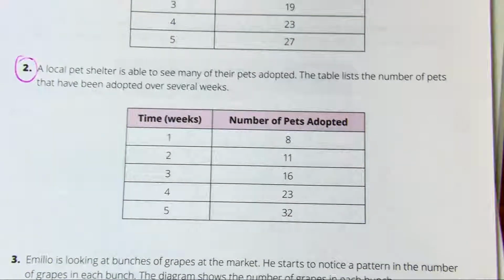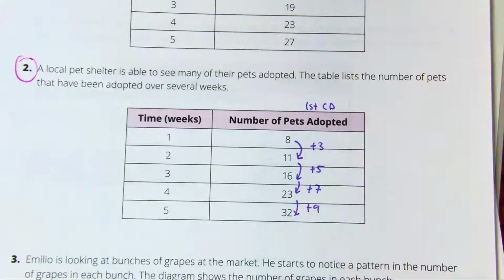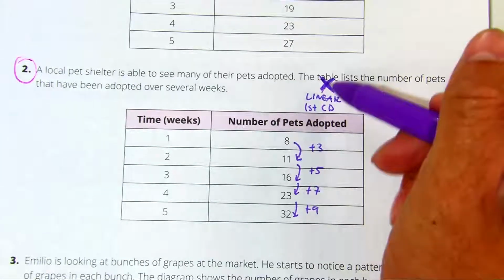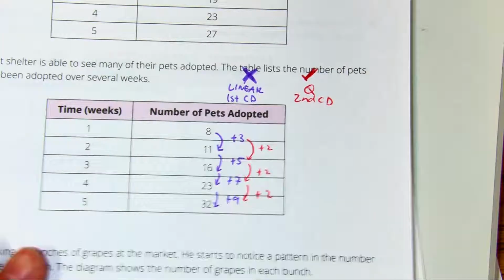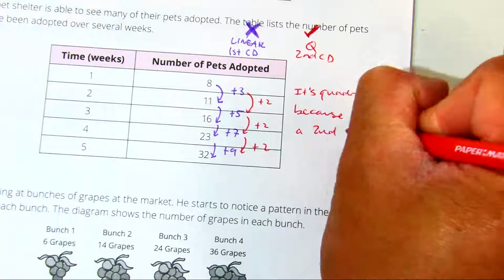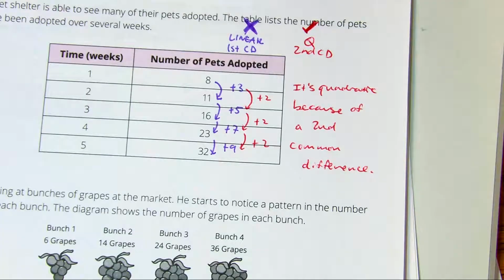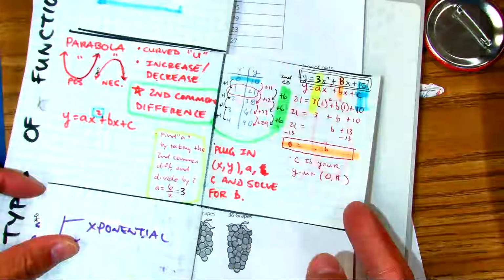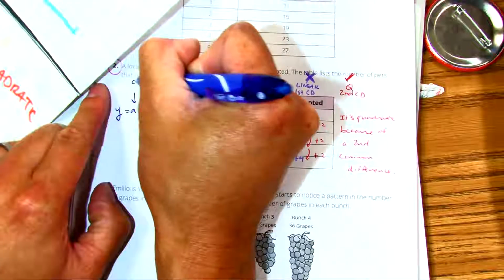math 5 1.1.2 Skills Practice page 7, C number 2